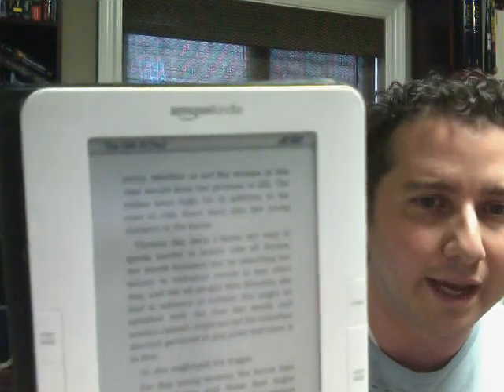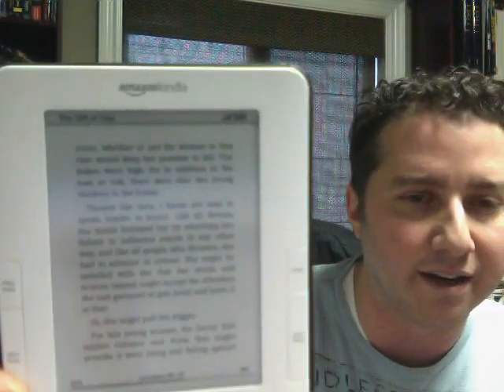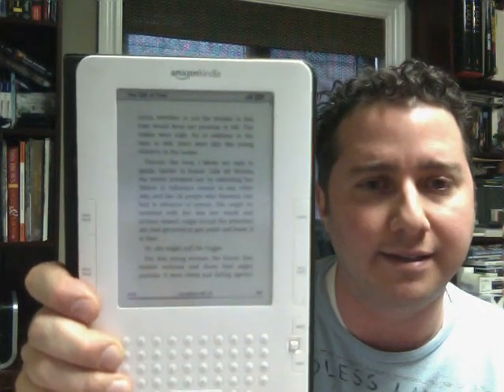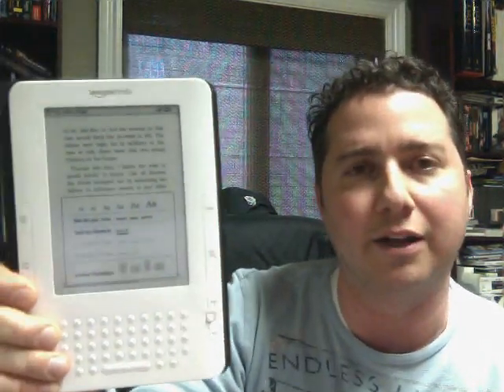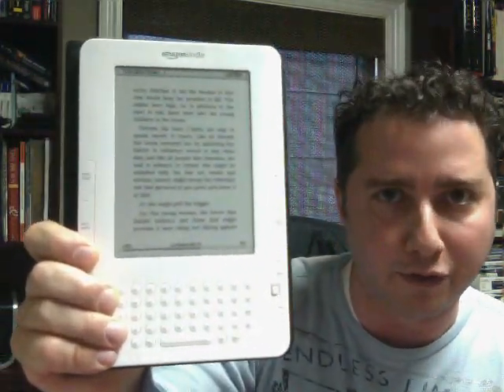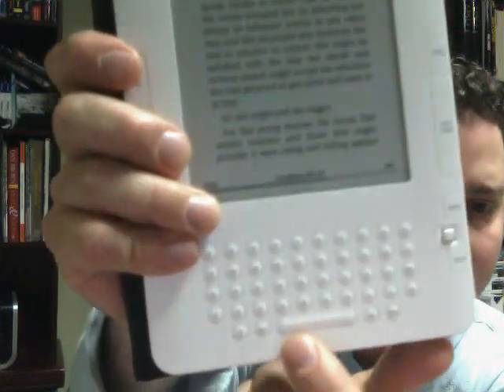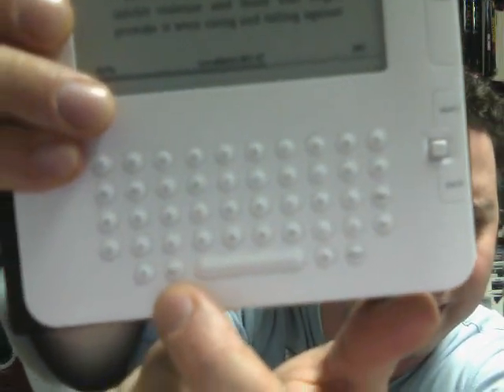Amazon Kindle 'Text-to-Speech' Feature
Syndcated columnist and blogger Marc Saltzman demonstrates the Amazon Kindle's text-to-speech feature, which lets you hear the downloaded digital book being read to you.